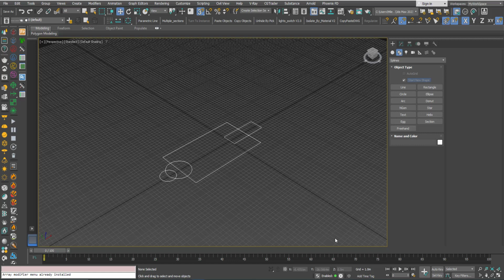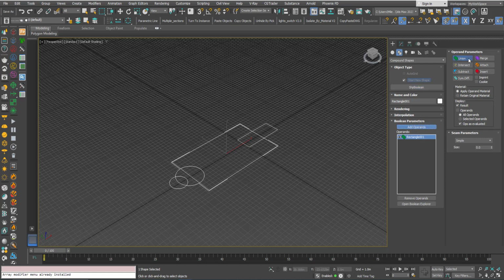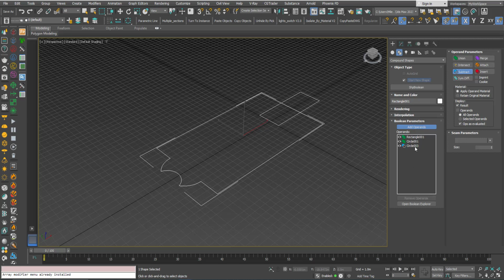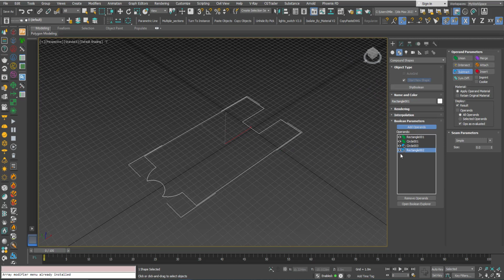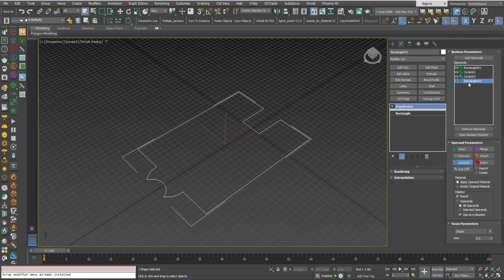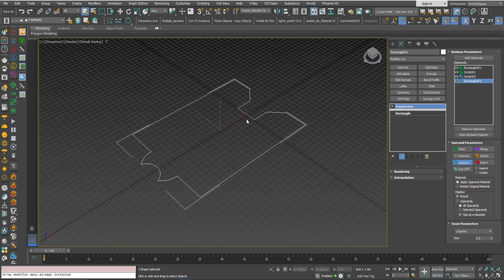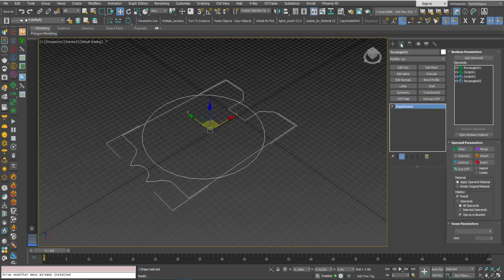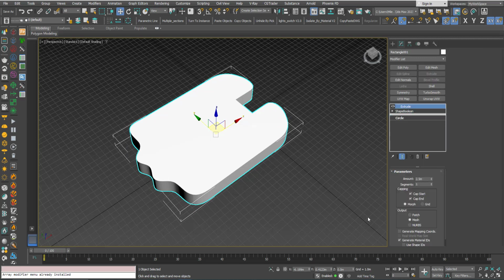3DS Max - ShapeBoolean - Part 1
In this series, we will learn about the powerful 2D tool called ShapeBoolean, where you can combine multiple shapes, closed or open, to form a resulting shape using various methods. In this first part, we will learn 3 different methods: Union, Subtract, and Intersect. Also, we will see the importance of the order we choose the combined shapes, plus the nice feature of adding a Fillet or Chamfer to those combined shapes.